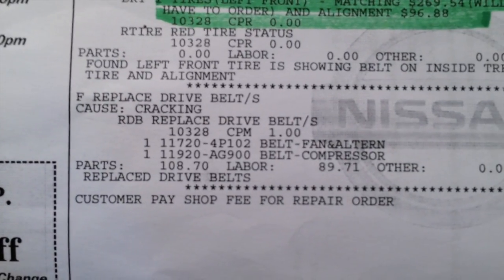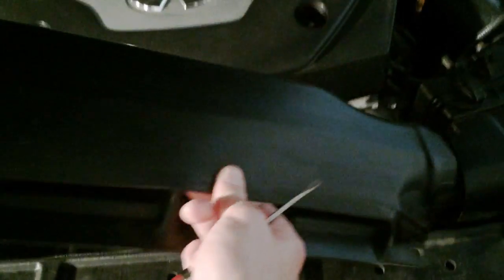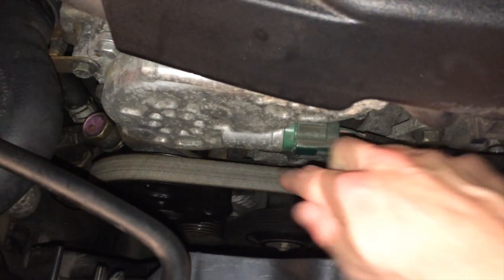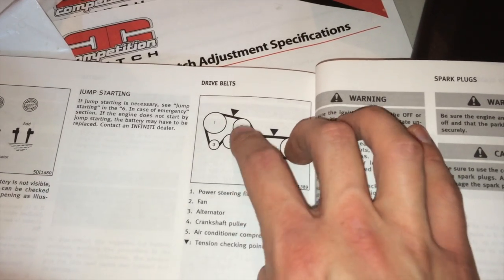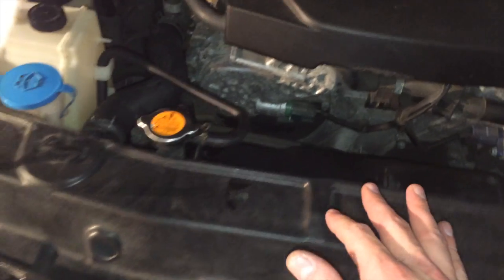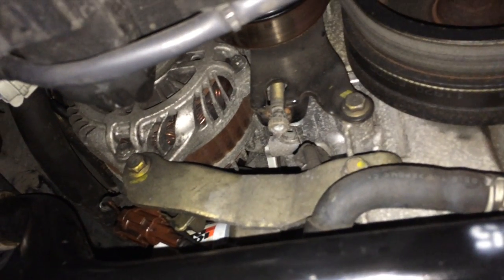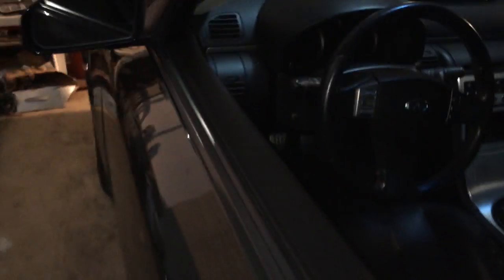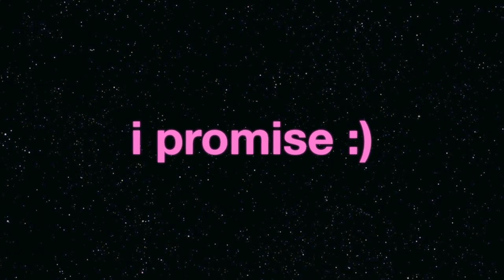How To: Engine Belts [Infiniti G35/Nissan 350Z Serpentine Belt]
S1:E1- A How To Tutorial of how you can SAVE $200 by letting me teach u How To Remove, Replace, Loosen and Tighten your car's Engine Belts, performed on a 2005 G35 Coupe with Jay.

Jay Mils shows how to work on an Infiniti G35.

Thanks!